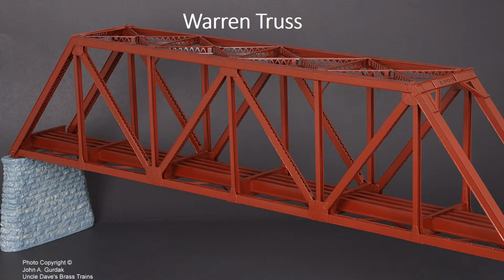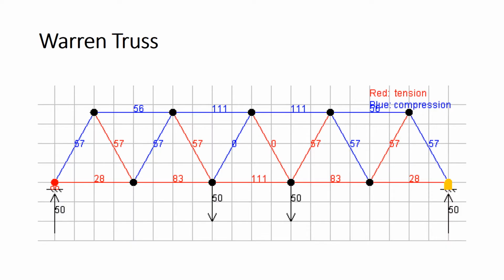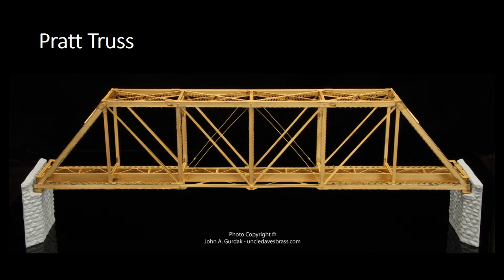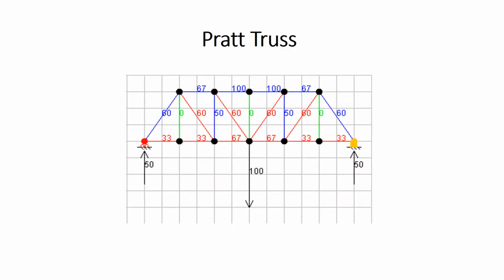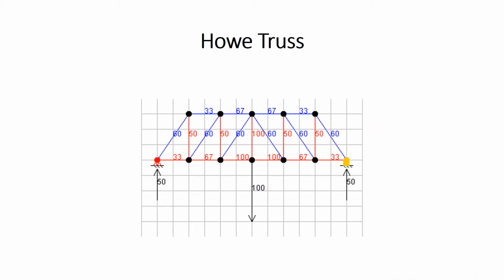Bridge Video - Group 25